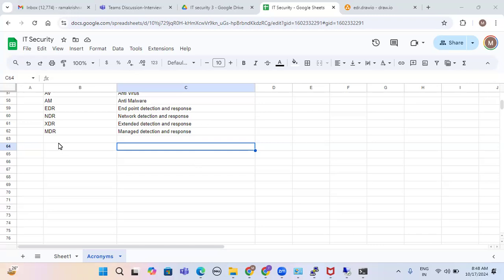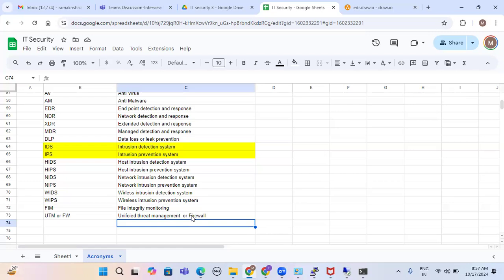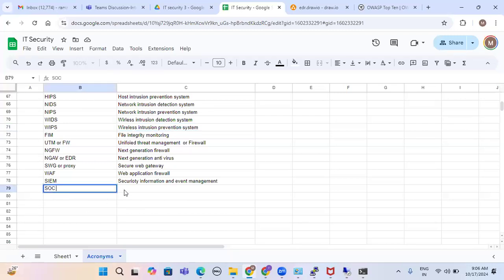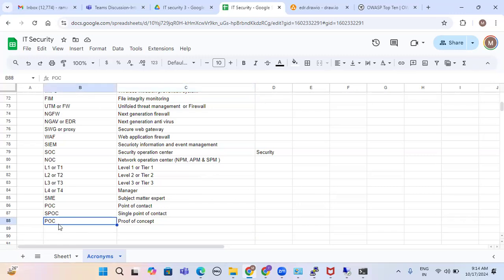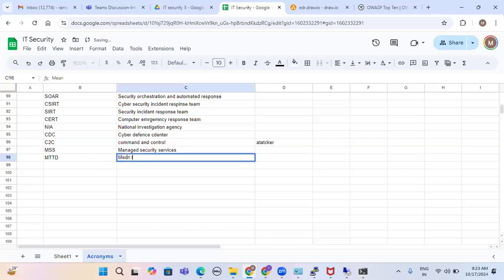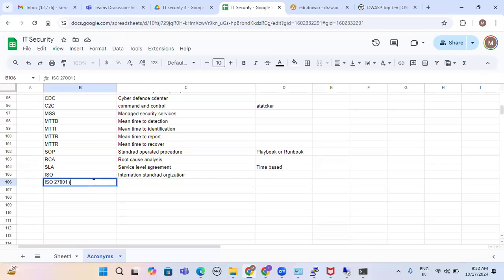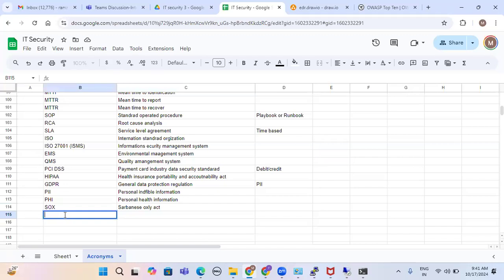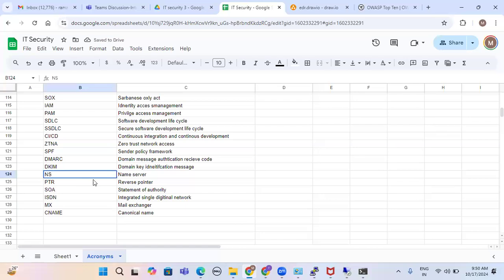Cyber sec abbreviations